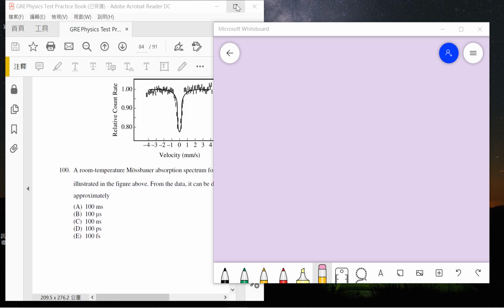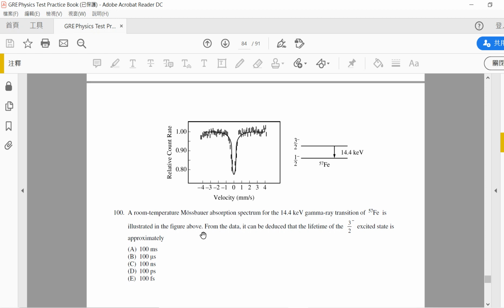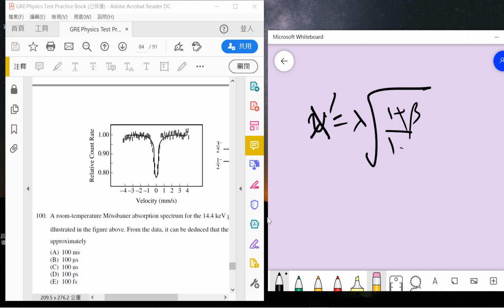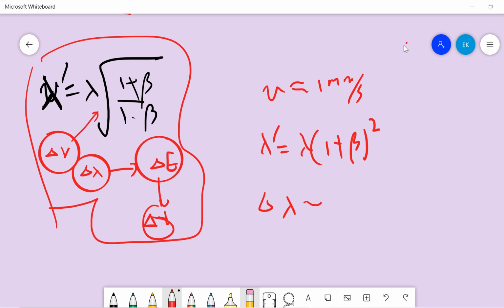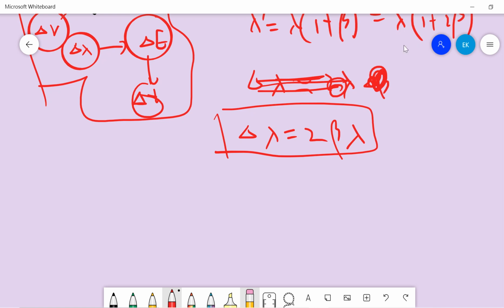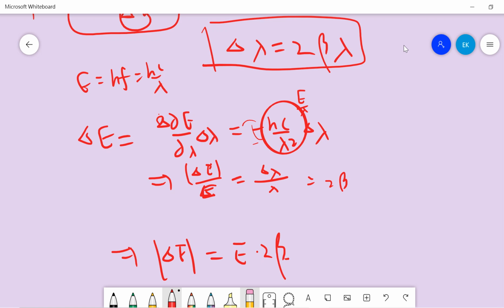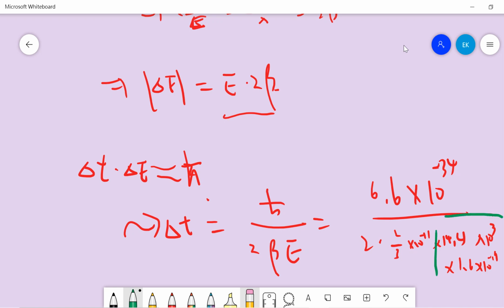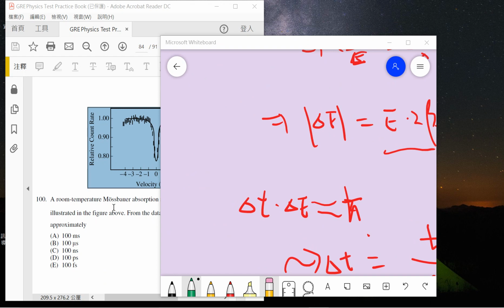Subject Gre Physics Solution GR1777 Question 100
I present how I solved the question and provide step by step answer

My other videos related to Gre Math and Physics:
Gre physics: